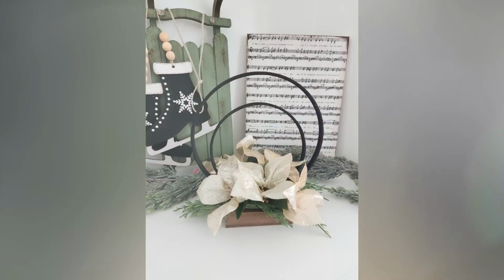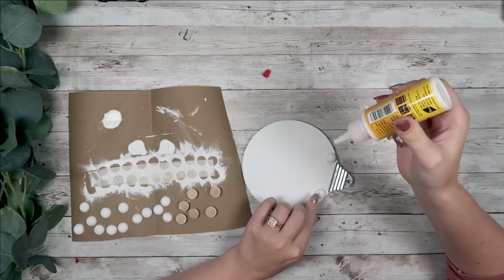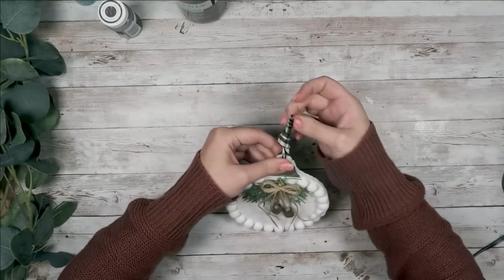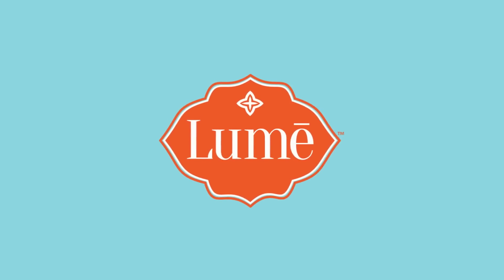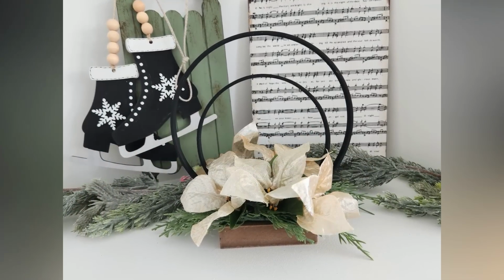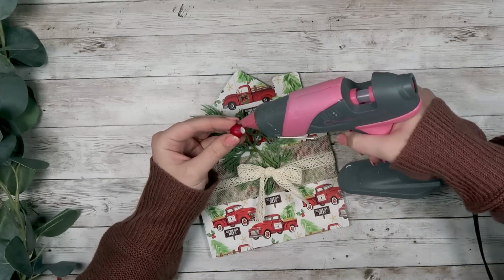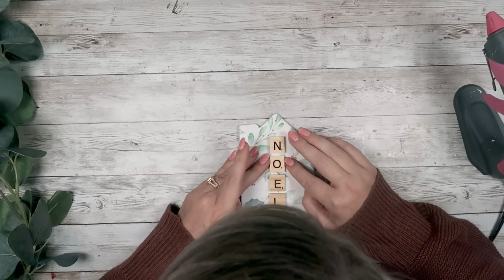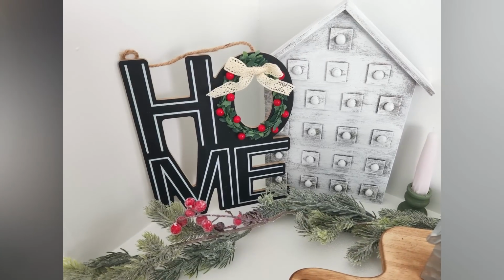WOW!! 🎄GENIUS Dollar Tree HACKS You Have To Try For CHRISTMAS! ($1 Christmas crafts to try in 2022)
Brand New Dollar Tree Christmas Hacks for 2022!

♡SHOP MY CRAFT KITS♡
Laser-cut wood projects made for you!

Shop Reusable Stencils: - Huge Sale Currently Happening!!

Amazon Store:

🎥FILMING EQUIPMENT🎥
⇢Canon G7X Mark ii

$1 Dollar Tree Christmas hacks! Today’s video is full of Dollar Tree Christmas DIYS. These are SO easy to make. If you don’t have  a ton of time to craft, and you need something very affordable, check out these Christmas DIYS! These take no time at all and are super affordable! Grab Dollar Tree gift boxes and use them for your Christmas DIYS, you can transform Dollar Tree Christmas Decor into something more neutral and farmhouse. So many fun DIYS to try for 2022!

Rude or demeaning comments will not be tolerated on my channel. Constructive criticism is welcome, but please keep it respectful. My channel is a safe space not only for my subscribers, but for me as well.
If you are rude, demeaning, or bullying, your comment will be deleted and you will be blocked from making future comments.